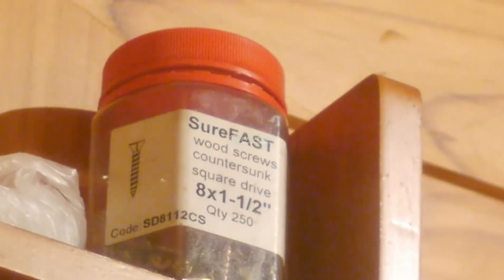Lumix GH 50mm to 2000mm 63of64